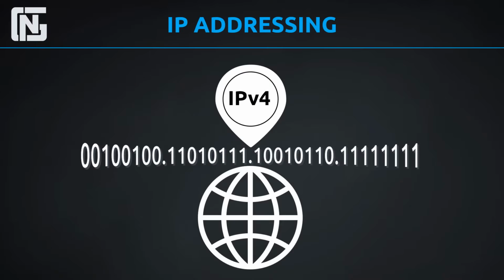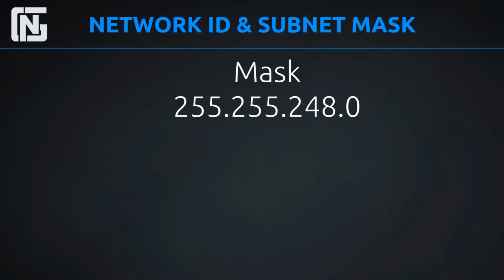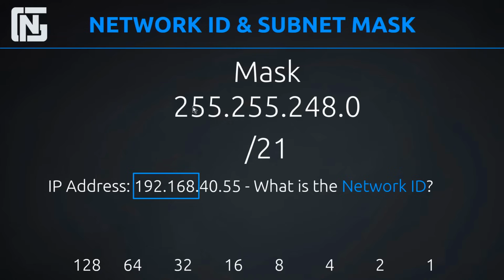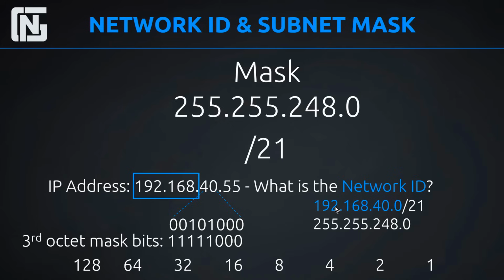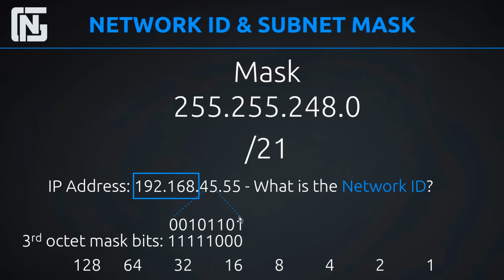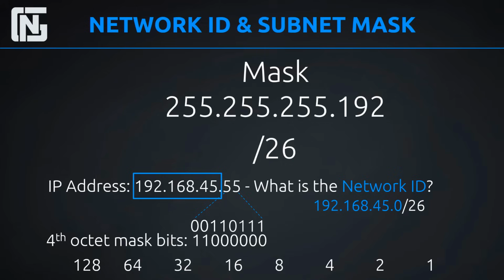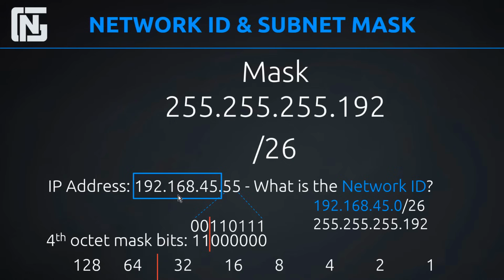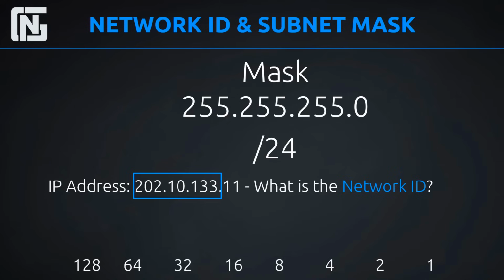IPv4 Addressing Lesson 2: Network IDs and Subnet Masks